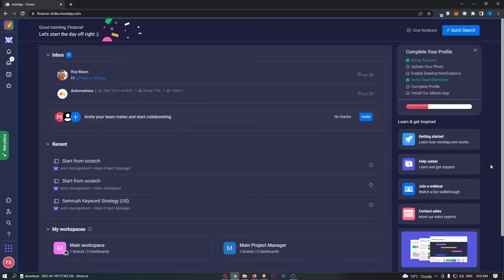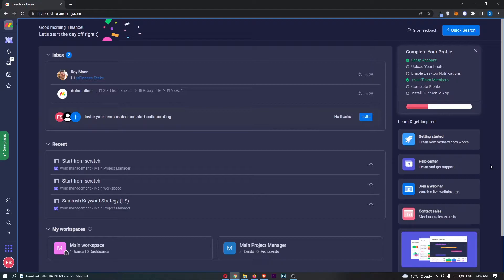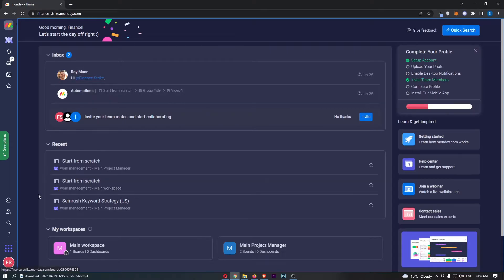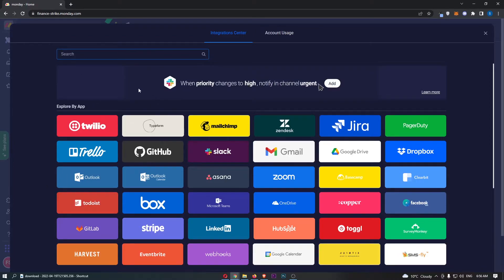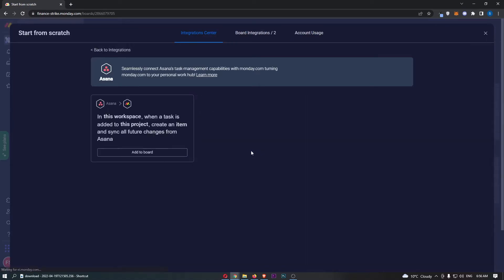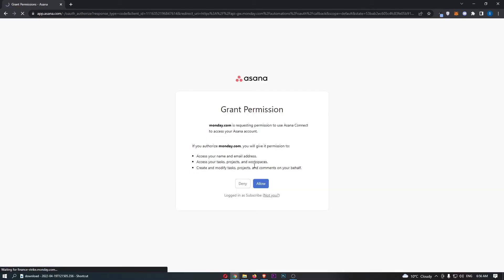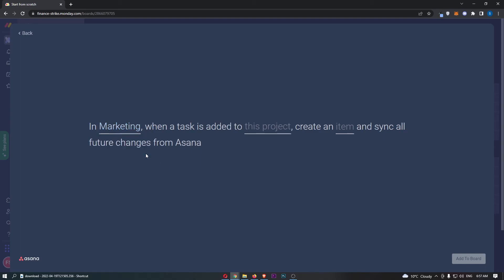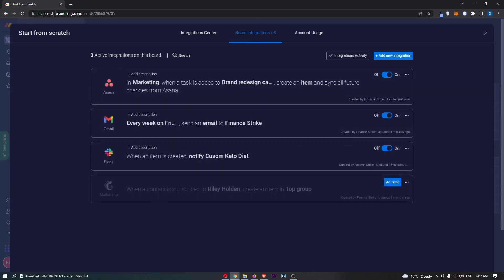How To Integrate Asana With Monday.com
In this tutorial I will show you How To Integrate Asana With Monday.com